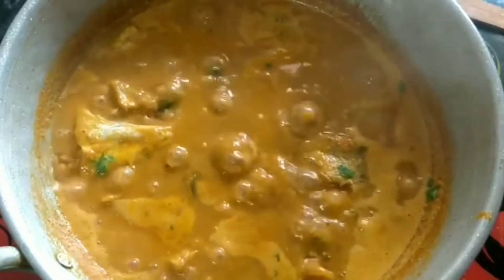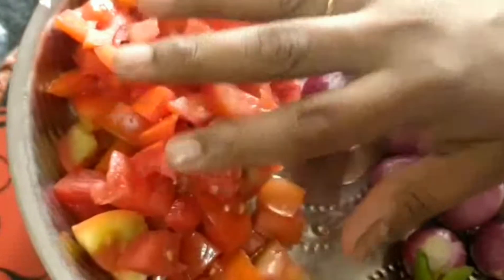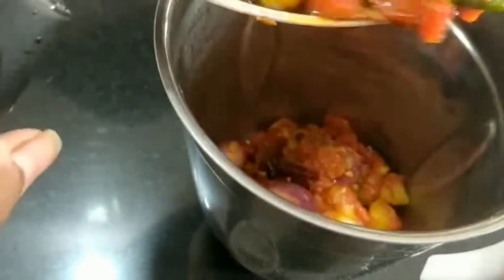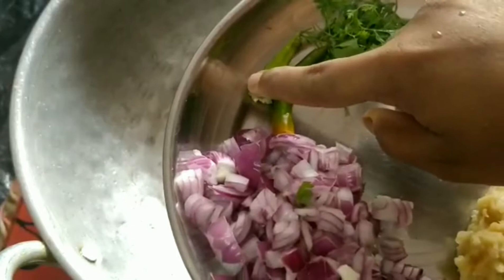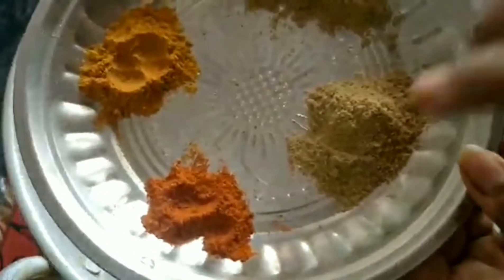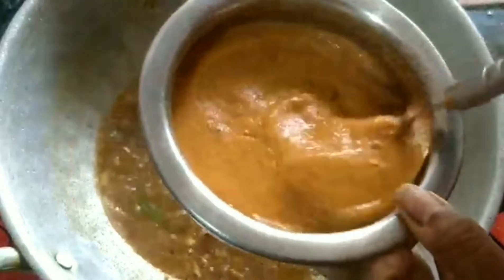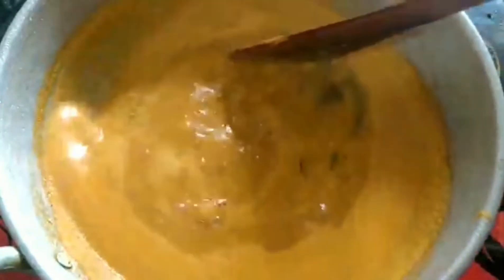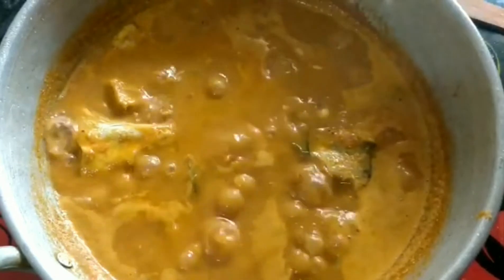Easy Meen Kuzhambu Recipe | How to make meen kuzhambu with coconut milk? South Indian Fish Curry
Meen Kulambu Recipe – In this video I’m going to explain how I make South Indian style fish curry in Tamil. The method I explained in this video is bit different from the traditional Tamil Nadu style Gramathu Meen Kuzhambu, as I add coconut milk for extra flavour and aroma.

Generally meen kuzhambu will be made with tamarind concentrate alone so that it can be served up to 2 days without any preservation. Also, traditional meen kulambu will taste better when severed next day of preparation than the fresh serving. But, when added with coconut milk, I would not recommend to serve it for the next day.

Ingredients required to make meen kuzhambu:
Cleanned Fish - 1/2 kg
For Paste:
1. Small onion - 10 nos
2. Tomato - 3 nos
4. Green Chilly - 2 nos
5. Red chilly - 2 nos
6. Poppy seeds, Cumin seeds, Black pepper, Fennel seeds - 1 tsp
7. Oil
For Gravy:
1. Big onion - 1 no
2. Green Chilly - 2 nos
3. Ginger garlic paste
4. Fenugreek seeds - 1 tsp
5. Curry leaves & Coriander leaves
6. Gingelly oil
7. Red chilly powder & Garam masala powder - 1/2 tsp
8. Coriander powder - 1 tsp
9. Fish curry masala powder - 2 tsp
10. Asafoetida - small piece
11. Tamarind juice
12. Coconut milk - 3/4 cup
13. Salt to taste

Fish curry with coconut milk will taste good with rice and also with idly, dosa & idiyapam. Try this easy fish curry recipe at your home and don’t forget to share your feedback in the comments section.